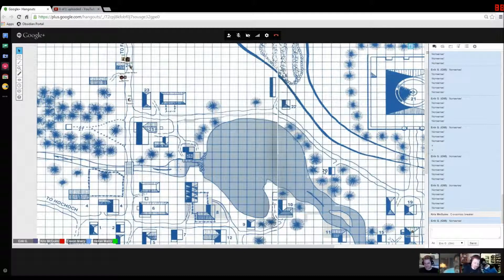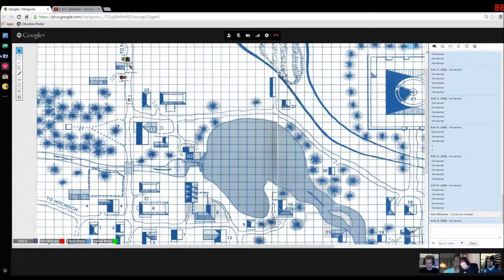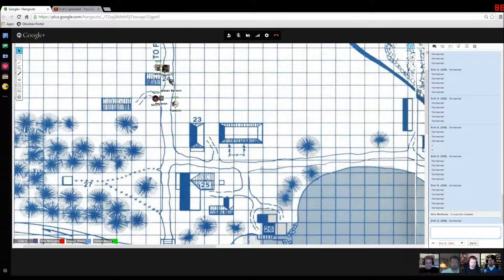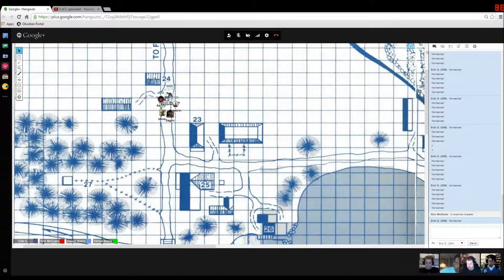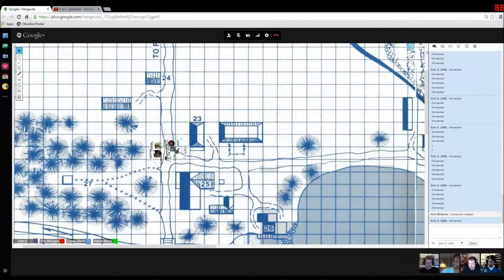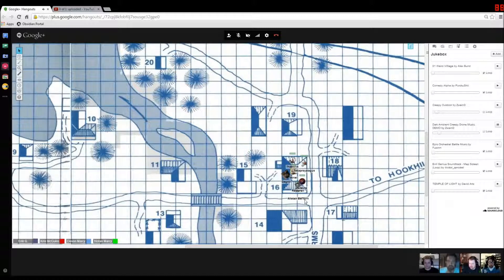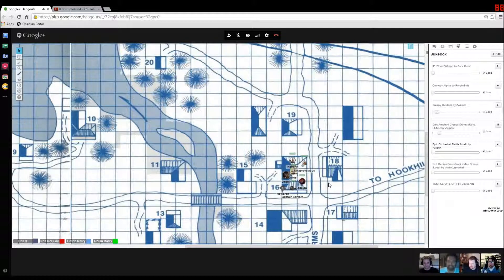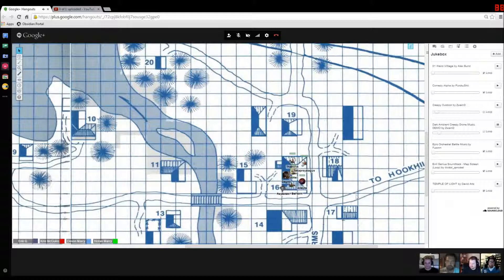Let's Play! Dungeons and Dragons 2nd Edition. Episode 11: Confusing Conversations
Leave a like for more Dungeons and Dragons!

Welcome to the Gremten Games 2nd Edition Dungeons and Dragons series! Join me, Gremten, as I play this awesome tabletop game with my friends online.

We are playing using an awesome tool: Roll 20! Check it out at roll20.net!